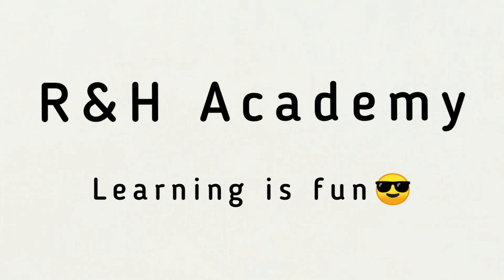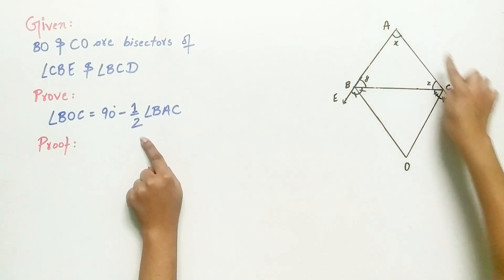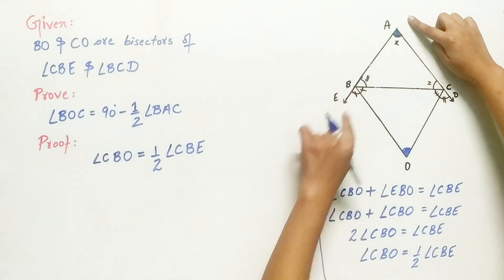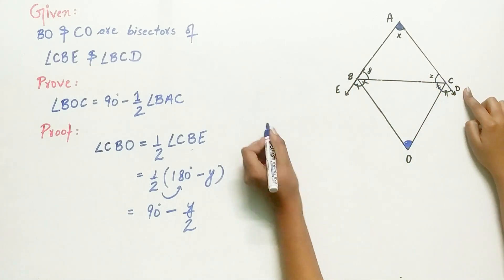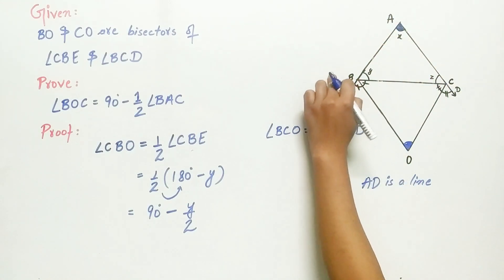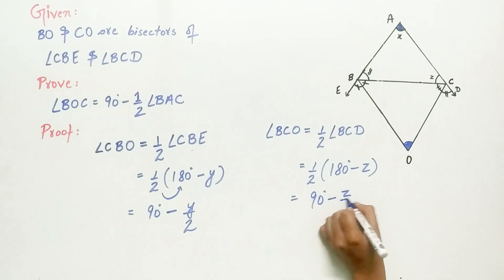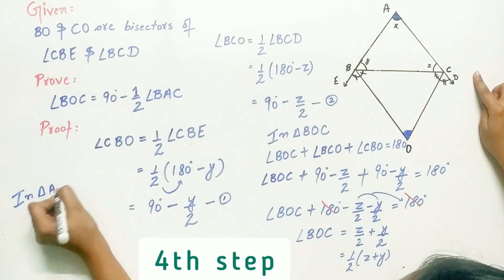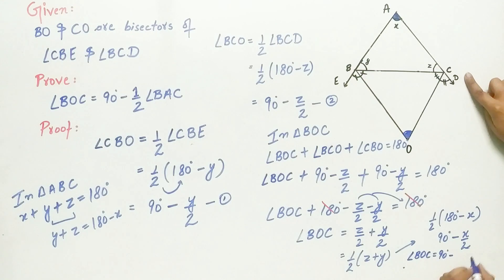In fig 6.38 the sides AB and AC of ∆ABC, Prove ∠BOC = 90°–1/2 ∠BAC | Example 8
Example 8 Lines and angles Class 9
In fig 6.38, the sides AB and AC of ∆ABC are produced to points E and D respectively. If bisectors BO and CO of ∠ CBE and ∠ BCD respectively meet at point O. Then prove that ∠ BOC = 90° –  1 /2 ∠BAC.

Hint:💡
1. Theorem 6.7
The sum of the angles of a triangle is 180º
2. A bisector of an angle divides it into two equal parts.

Note📝
The above question is taken from NCERT class 9 chapter Lines and Angles  example 8.

Practice📖:
In figure, the side QR of ∆ PQR is produced to a point S. If the bisectors of ∠ PQR and ∠ PRS meet at point T, then prove that ∠ QTR = 1/ 2 ∠ QPR.